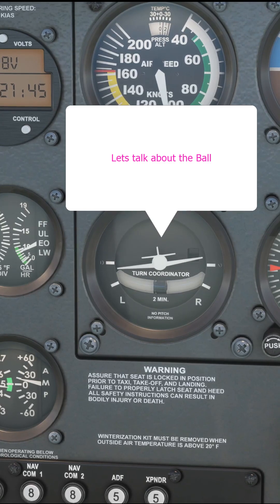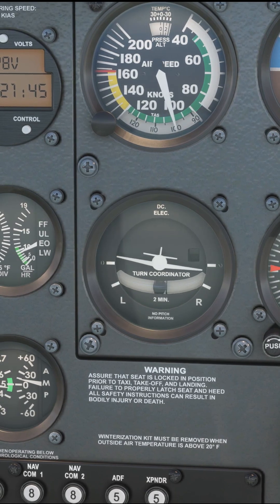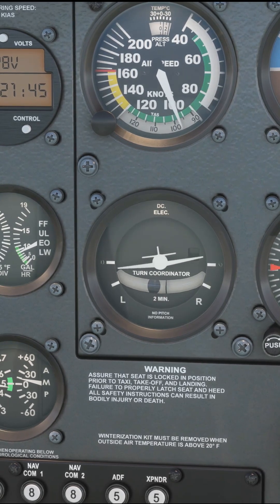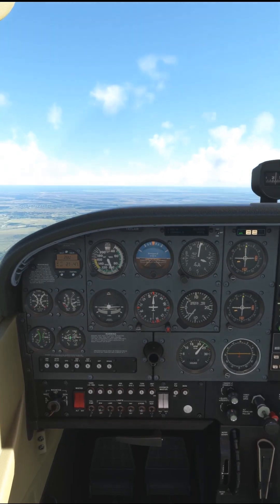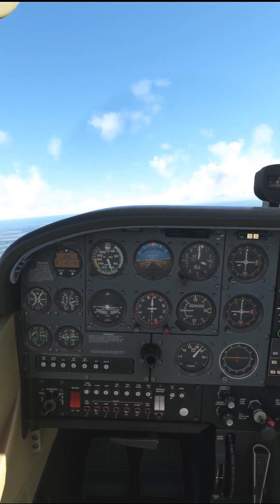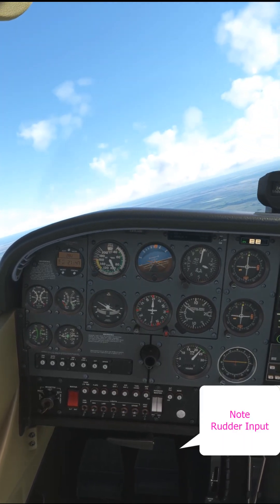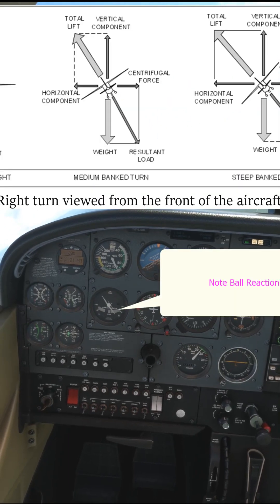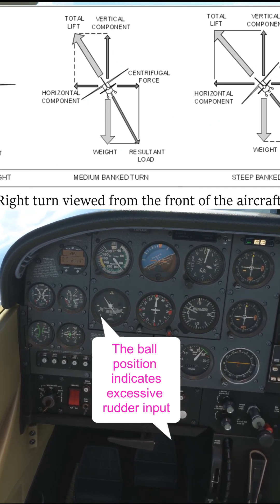The Inclinometer / Balance Ball in Microsoft Flight Simulator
The inclinometer or balance ball can help you to judge a properly coordinated turn. Let’s take a closer look at the indications!